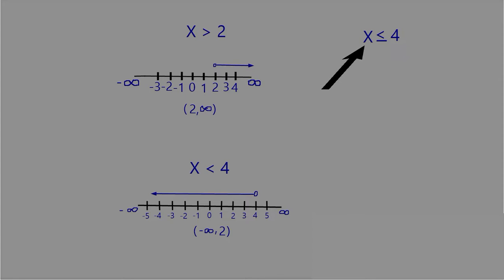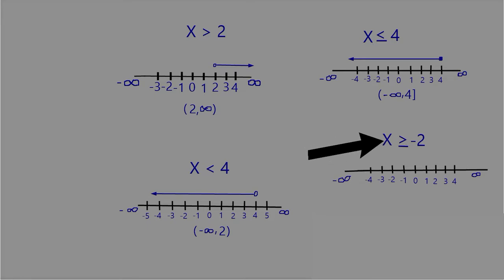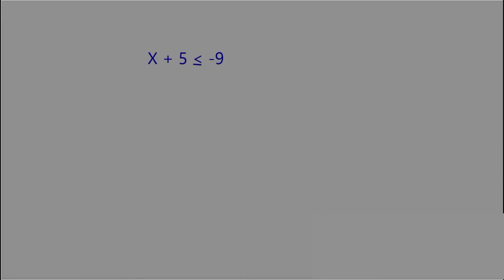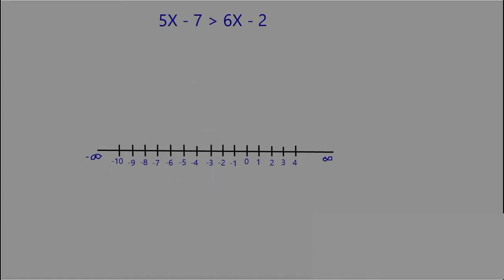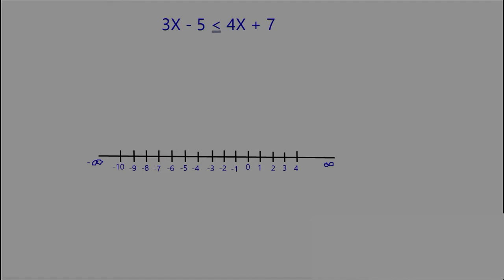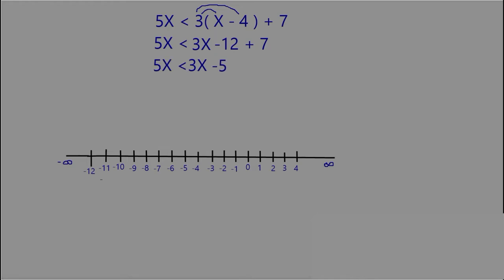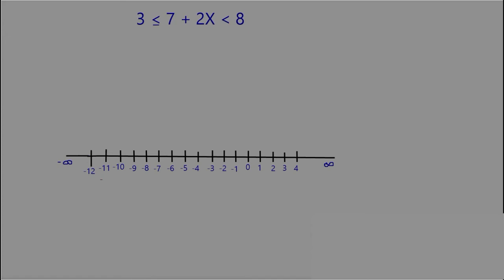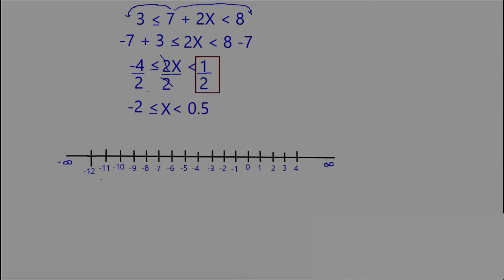How To Solve Linear Inequations Complete!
How to solve  linear inequality equations? well, in this video, we will go through together how to in simple steps. If you already know how to solve a normal algebraic equation, this topic will not be that difficult because the only difference is that we are not working with an equal sign.